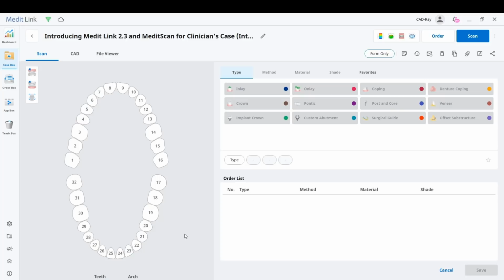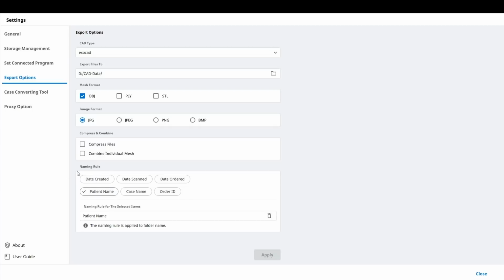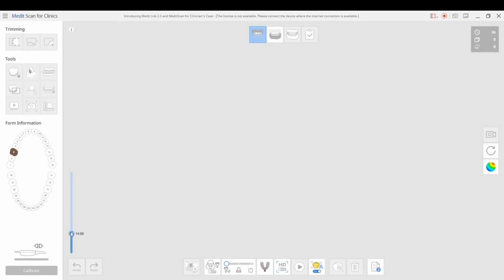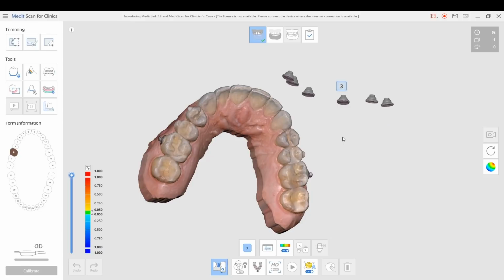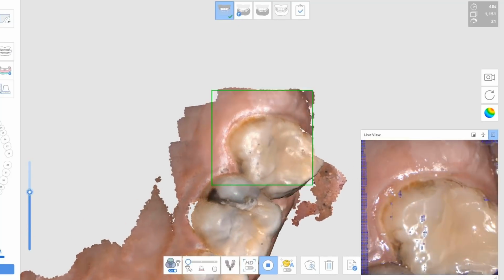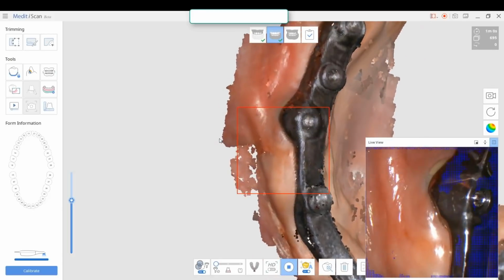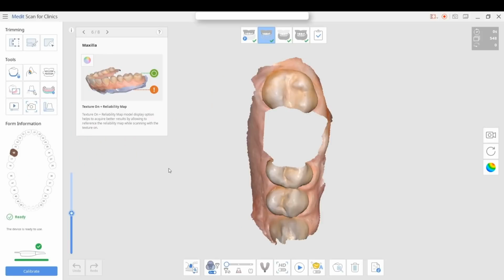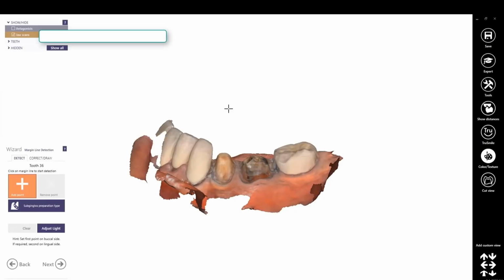Medit Link 2.3 in use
Watch a comprehensive overview of the new features in Medit Link 2.3 as explained by Dr. Armen Mirzayan. See how the most recent update can upgrade your practice.

Dr. Armen Mirzayan is the team dentist for the Los Angeles Dodgers, and runs his own practice, Esthetic Dentistry in Los Angeles along with his wife.